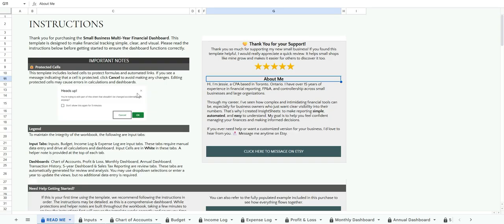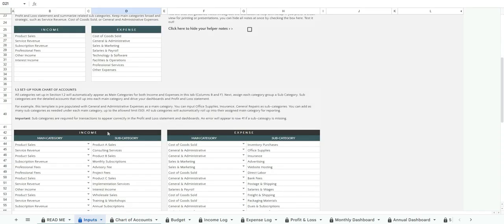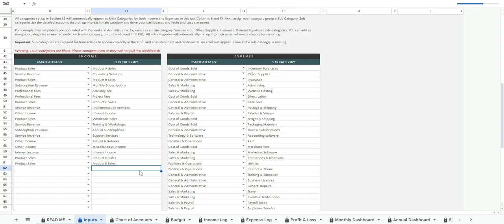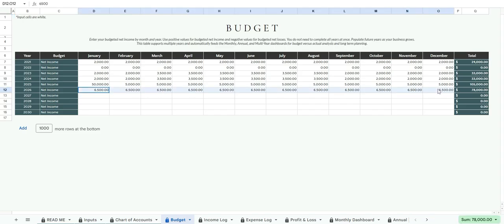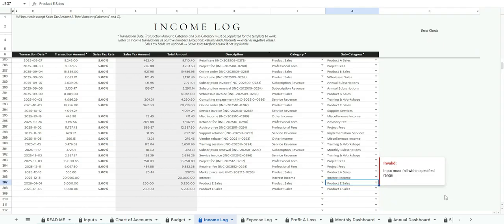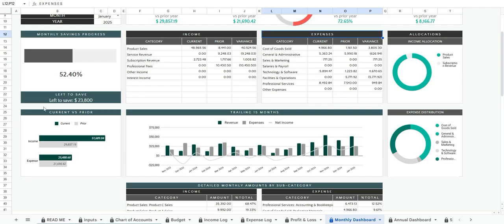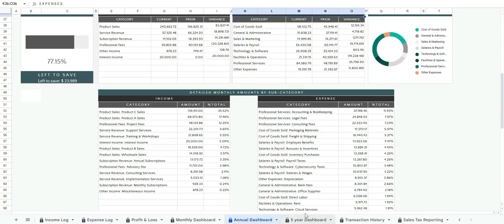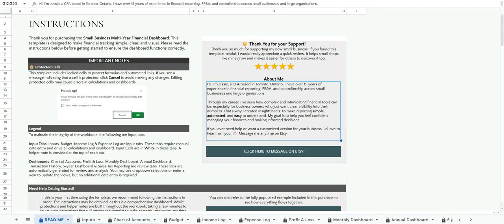Multi Year Financial Dashboard Tutorial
Multi Year Financial Dashboard

Take control of your business finances with this Multi-Year Financial Dashboard, designed for growing businesses that want professional-grade reporting without complex accounting software.

This template allows you to track income, expenses, budgets, and sales tax across multiple years, all from a single, automated system that updates as you enter transactions.

What this dashboard does
• Track income and expenses using structured transaction logs
• Build a professional Chart of Accounts with main categories and sub-categories
• Automatically generate monthly and annual Profit & Loss statements
• Compare performance month-over-month, year-over-year, and across 5-year trends
• Monitor net income against budget or savings targets
• Track sales tax collected and paid with an annual summary
• Drill into transactions by category, just like accounting software